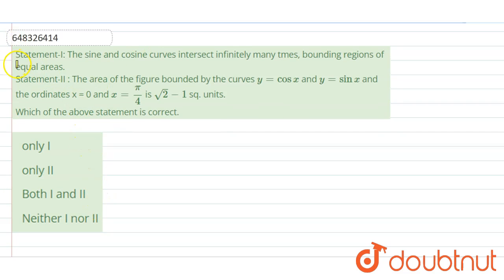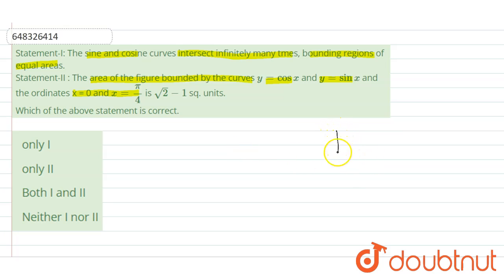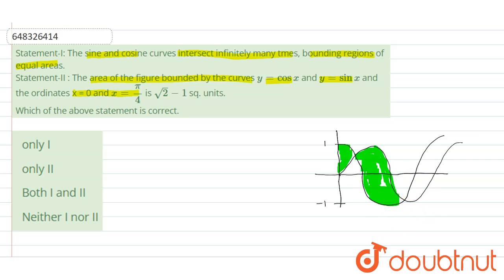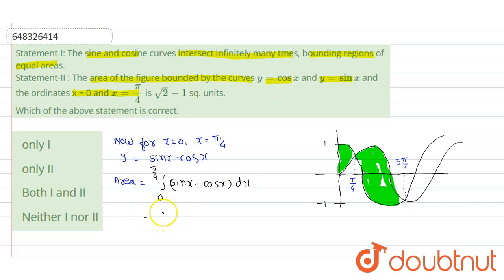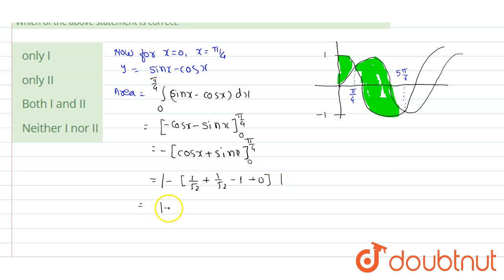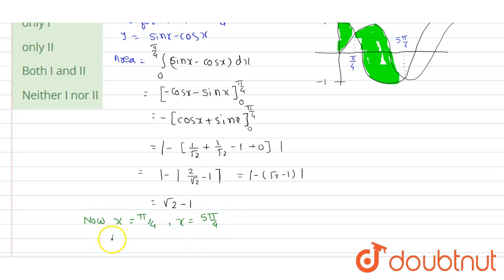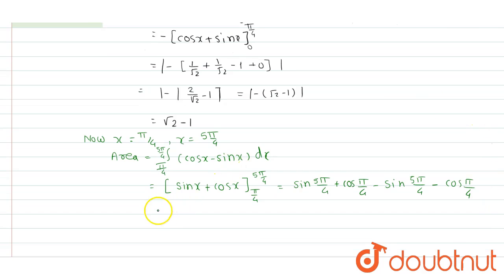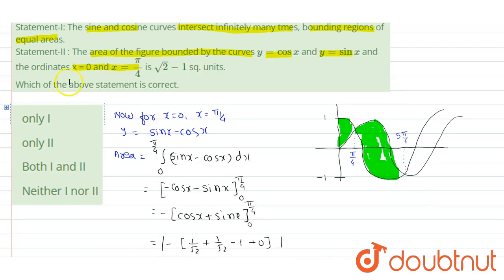Statement-I: The sine and cosine curves intersect infinitely many tmes, bounding regions of equa...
Statement-I: The sine and cosine curves intersect infinitely many tmes, bounding regions of equal areas. Statement-II : The area of the figure bounded by the curves y=cos x and y=sin x and the ordinates x = 0 and x=(pi)/(4) is sqrt(2)-1 sq. units. Which of the above statement is correct.
Class: 12
Subject: MATHS
Chapter: AREAS
Board:IIT JEE

👉 Have Any Query? Ask Us.